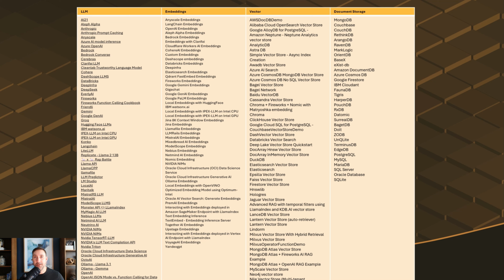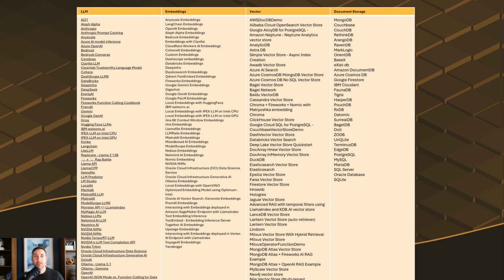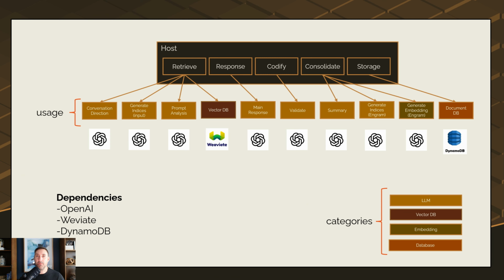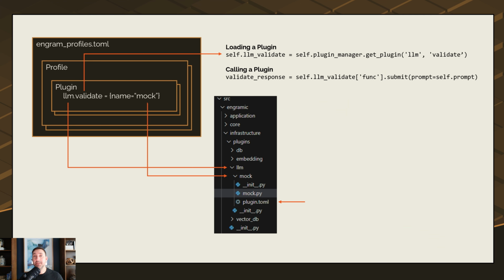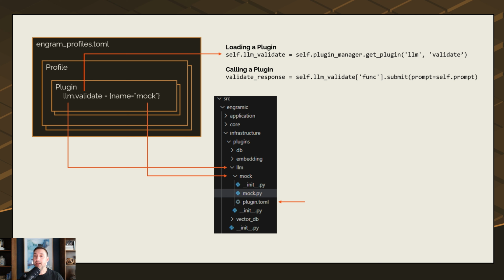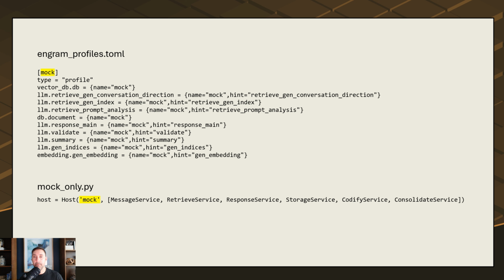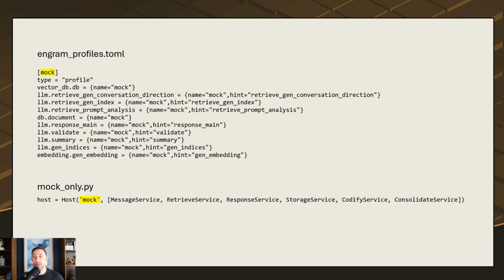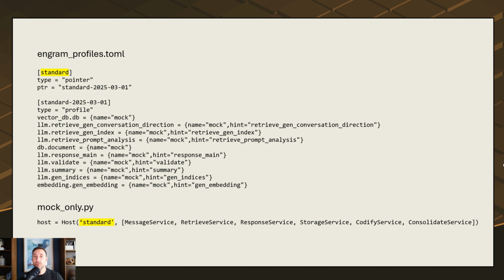How Engramic Uses Pluggy for a Flexible AI Plugin System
In this video, Eric from Engramic walks through how we use Pluggy—a lightweight Python plugin system—to support a wide range of pluggable resources across our open-source AI platform. Whether you’re using OpenAI for LLMs, Chroma DB for vector storage, or want to mix and match providers, our system makes it easy to stay flexible and future-proof.

You’ll learn:

How profiles and plugins are configured via engram_profiles.toml
How the system auto-detects and installs plugin dependencies
How to create or customize your own plugins in Engramic

00:00 Intro
01:23 Plugin Architecture
02:24 Engram_profiles.toml file
03:59 Pointer type profiles
04:53 Plugin.toml file
04:21 Looking at the source code

This is a great primer for devs looking to use Pluggy or contribute to Engramic. We’ll also share links to the key implementation files in the repo so you can dive deeper.

Got questions or want to build your own plugin? Drop them in the comments!